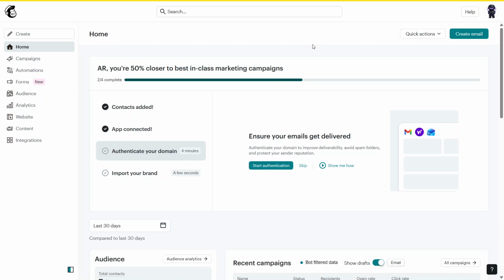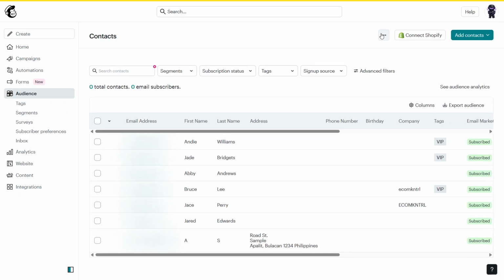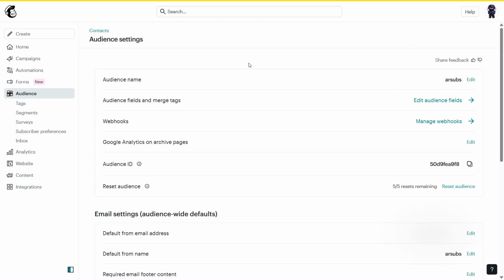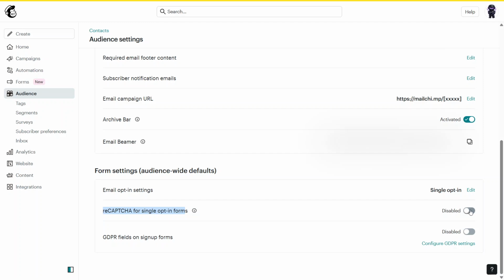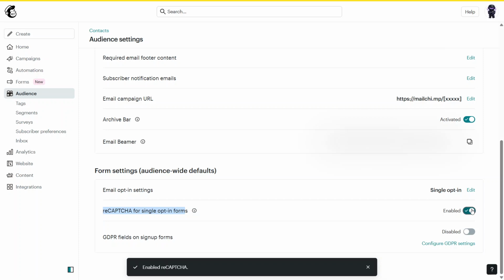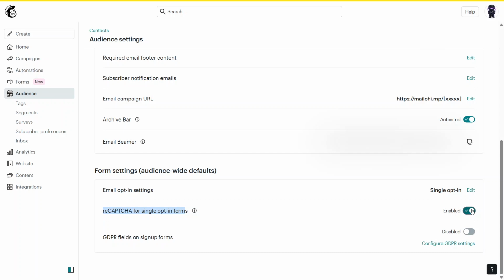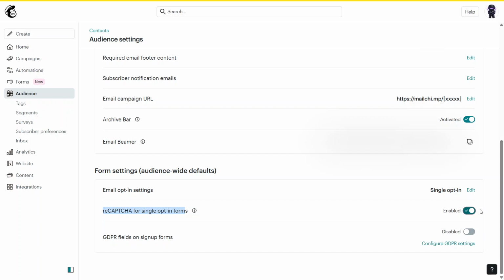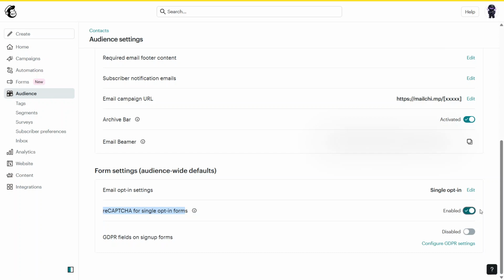How to Enable reCAPTCHA in Mailchimp (2026) | Step-by-Step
Learn how to enable reCAPTCHA in Mailchimp to protect your signup forms from spam bots and fake subscribers. In this tutorial, we walk through the exact settings inside your Mailchimp account to activate reCAPTCHA on your embedded and hosted forms. This is the updated method that works with the current Mailchimp interface, so you won't run into outdated steps or missing options. Whether you're dealing with a flood of spam signups or just setting up your forms the right way from the start, this guide covers everything you need. Watch the full walkthrough and get your forms protected today.